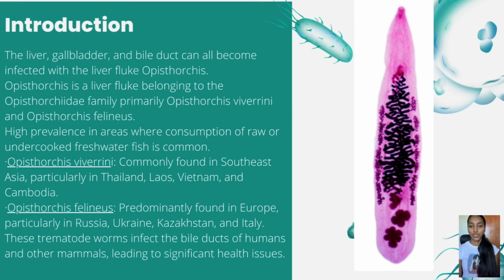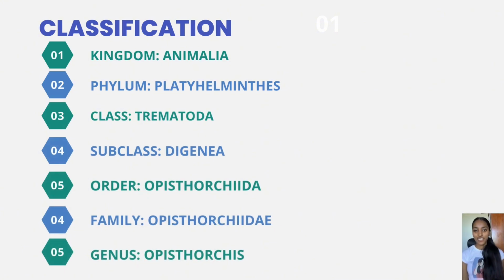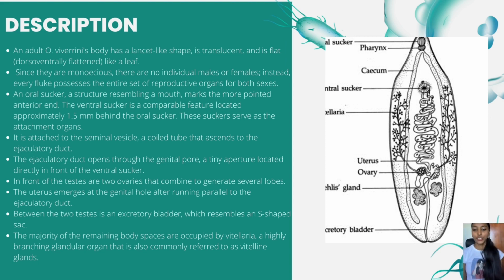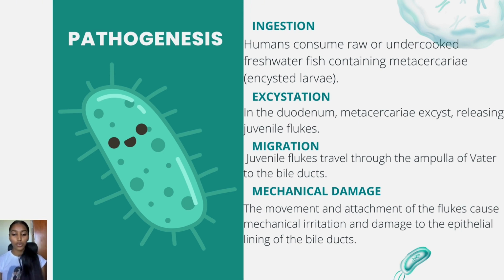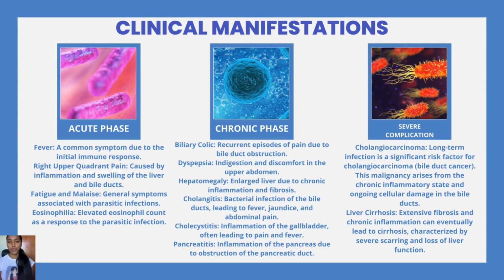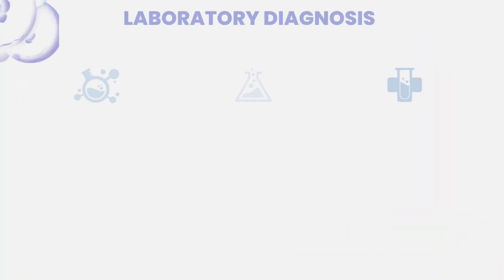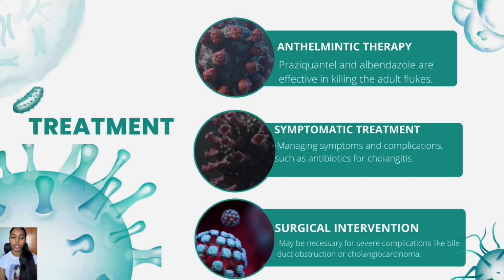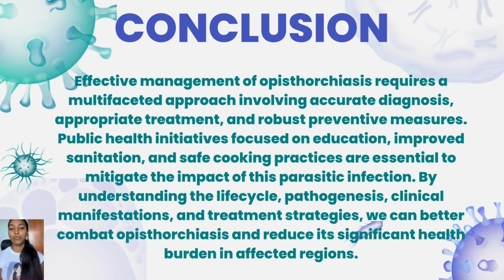OPISTHORCHIS| Classified under the GI Trematode